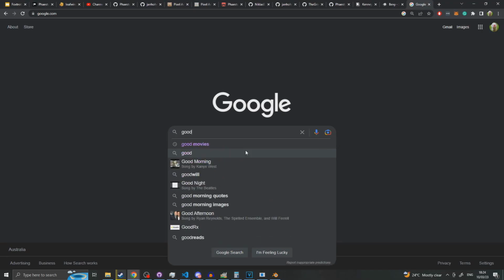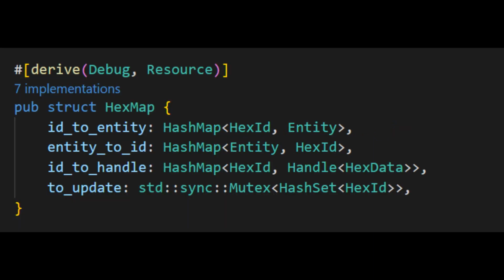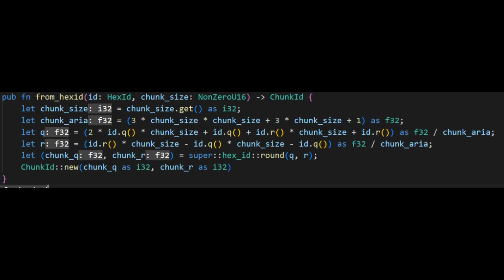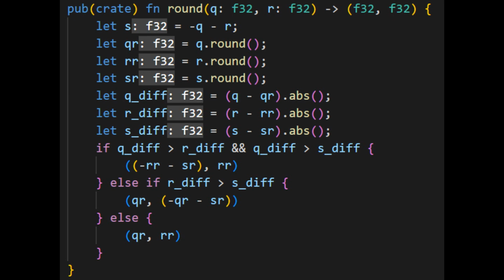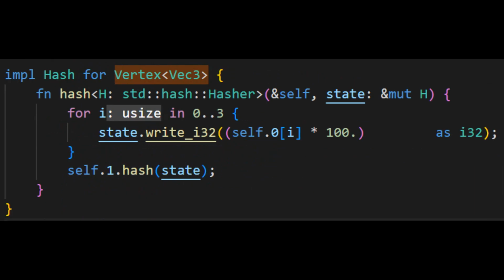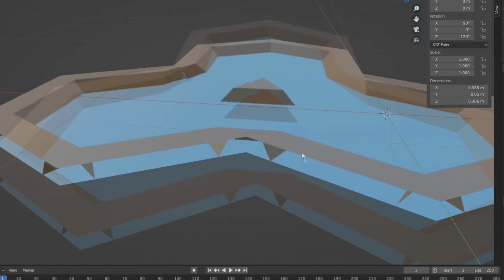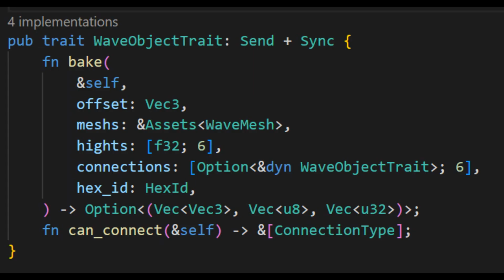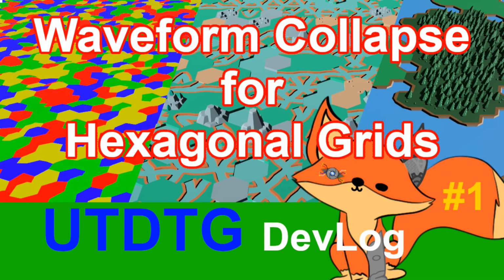Bestagon Mesh Generation: Waveform Collapse in Bevy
In this video, I show off the development I have been making on my dinosaur tycoon game over the last month and a bit. this video goes over my first naive attempt to create a hexagon-based map before detailing my final waveform collapse approach.

00:00 intro
00:57 Finding Assets
02:58 Static Instancing
04:50 Dynamic instancing
07:44 Using Chunks
13:04 Custom Shader
14:37 Voxel Hexagones
17:10 Hexagon Sections
19:04 Waveform collapse
21:56 Selecting A Connection
23:43 Running in parallel
26:30 Chat GPT